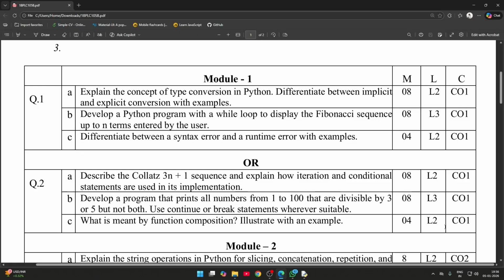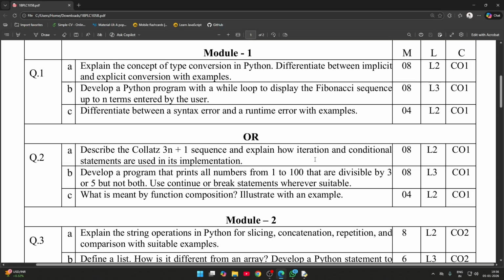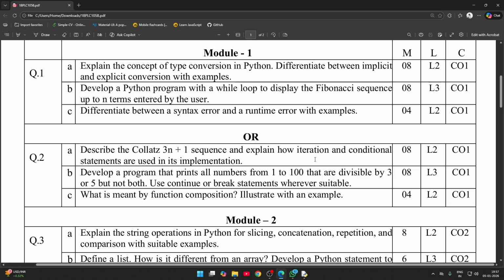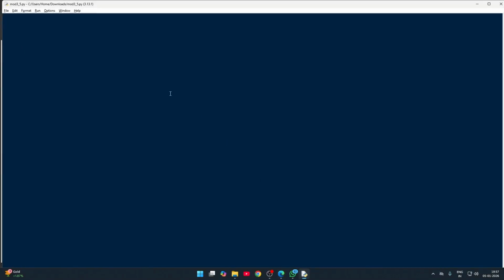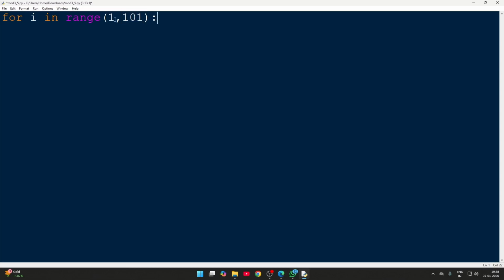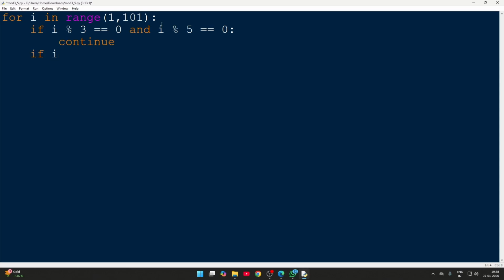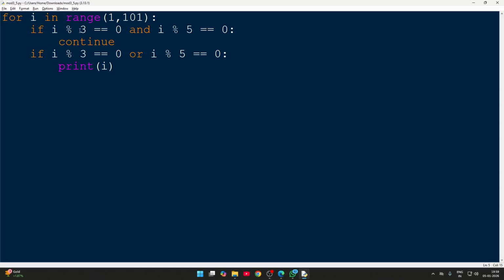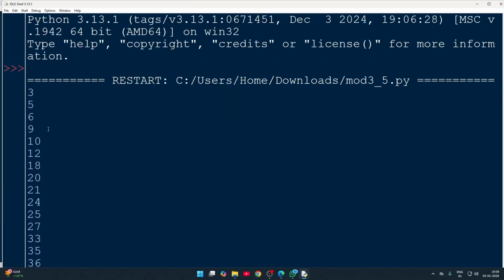Python Program Using Loop and Continue Statement VTU Model Question Paper – 1BPLC105B (2B Question)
In this video, I solve a Python programming question from the VTU Model Question Paper for the subject 1BPLC105B.

Question (2B):
Develop a program that prints all numbers from 1 to 100 that are divisible by 3 or 5 but not both. Use continue or break statements wherever suitable.

for i in range(1, 101):
if i % 3 == 0 and i % 5 == 0:
continue
if i % 3 == 0 or i % 5 == 0:
print(i)

CONCEPTS COVERED

Conditional statements
Logical operators (and, or)
Continue statement
Problem-solving using loops

VTU students
First year engineering students
Python beginners